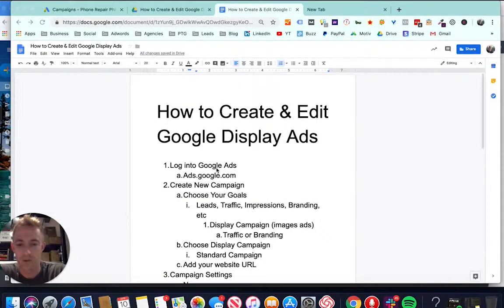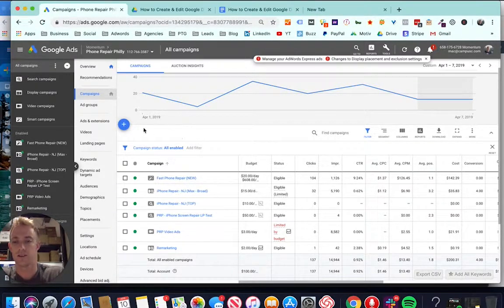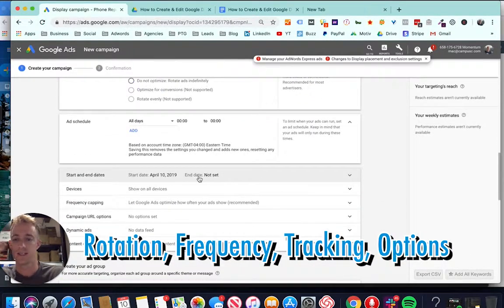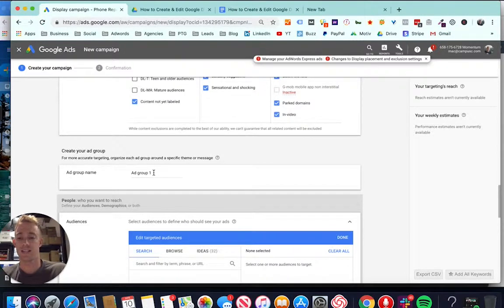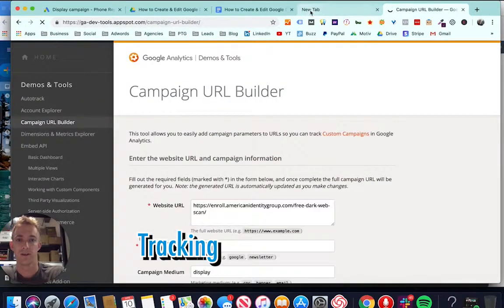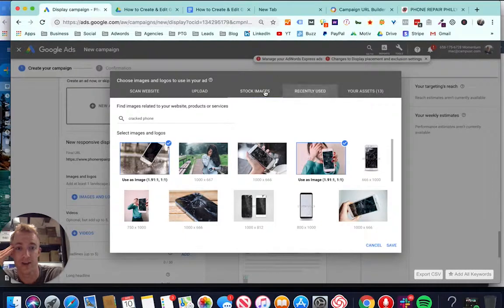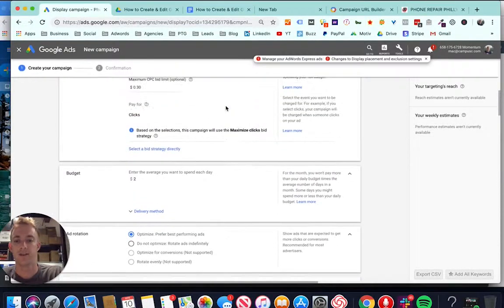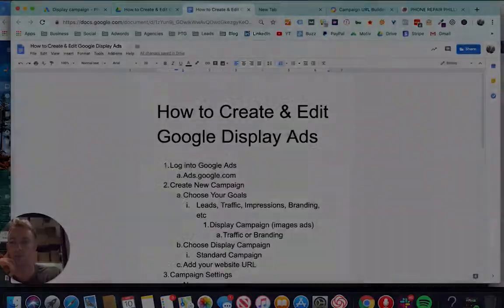How to Create & Edit Google Display Ads Blog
In this week's Momentum Monday blog, we will review How to Create & Edit Google Display Ads Blog

In this blog learn how to:
- Create New Campaign
- Campaign Settings
- Create an Ad Group
- Create Ads
- Tracking